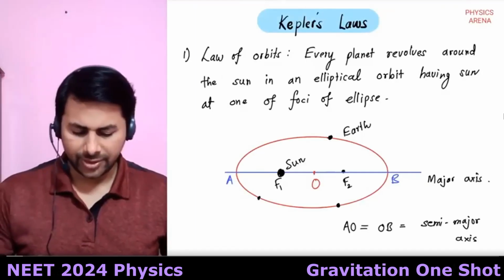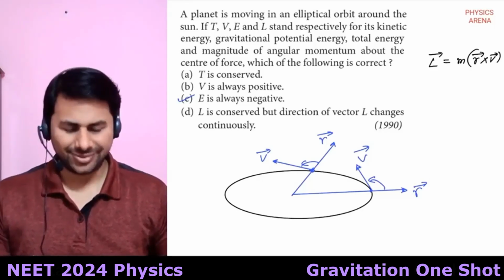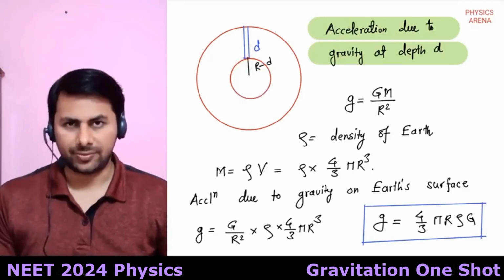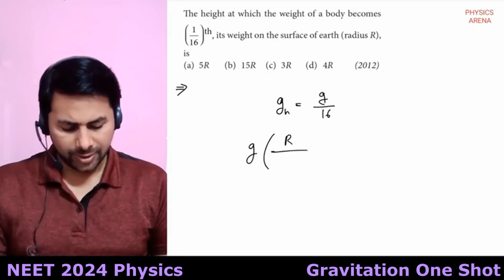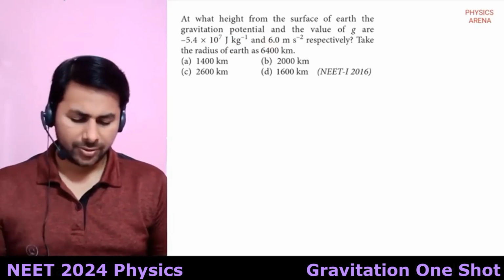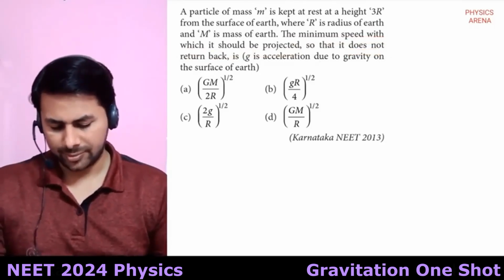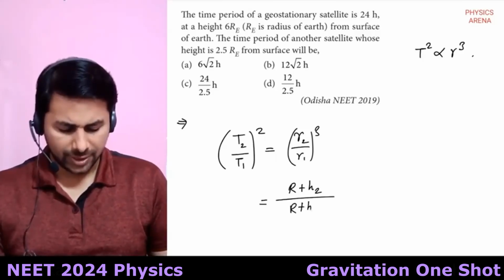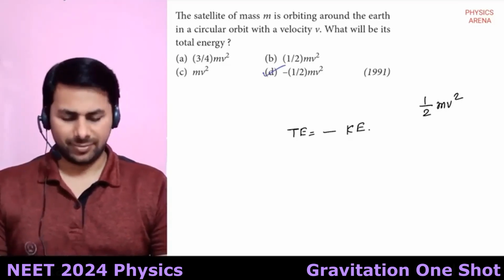NEET 2024 Physics Gravitation Chapter - Complete One-Shot Master Class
Welcome to our comprehensive one-shot review of the Gravitation chapter for NEET Physics aspirants! In this video, we'll cover all the essential concepts, formulas, and important tips you need to ace this chapter in your NEET exam.

🚀 Key Highlights:
1. Introduction to Gravitation
2. Newton's Law of Universal Gravitation
3. Gravitational Field and Potential
4. Escape Velocity
5. Kepler's Laws of Planetary Motion
6. Satellites and Orbits
7. Weightlessness
8. Numerical Problem Solving
9. Important Exam Tips and Tricks

📚 Whether you're a beginner or looking for a quick revision, this video has got you covered. Our expert tutor will break down complex topics into easy-to-understand concepts and provide step-by-step solutions to numerical problems.

- Clear your doubts and strengthen your understanding of Gravitation.
- Boost your confidence in tackling NEET Physics questions.
- Maximize your score in the upcoming NEET exam.

Let's prepare together and aim for excellence in NEET Physics! Good luck with your studies and upcoming exams. 🌟